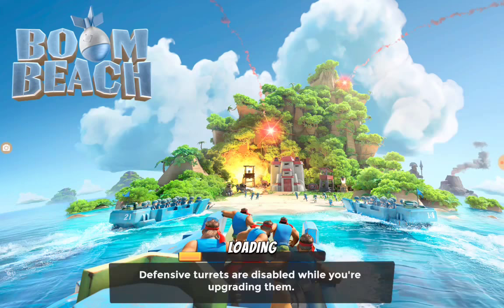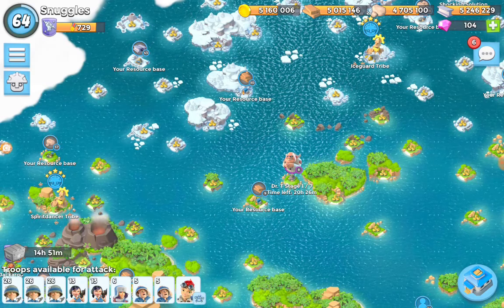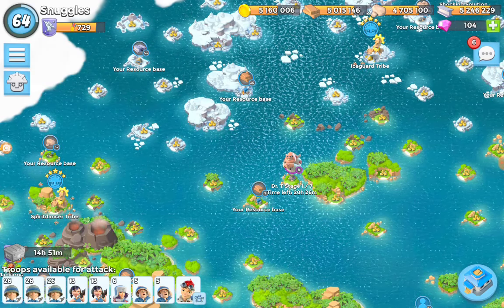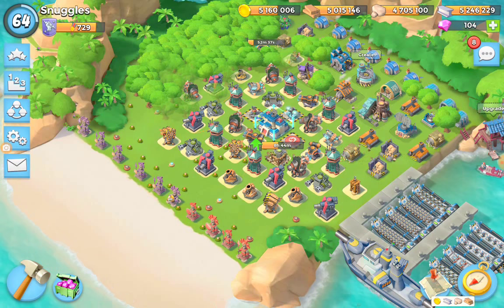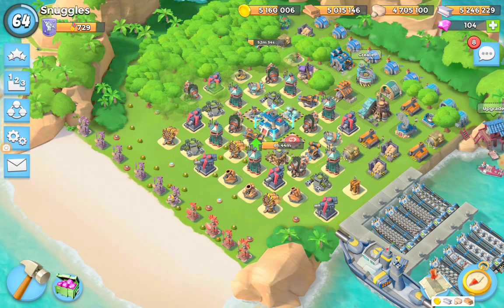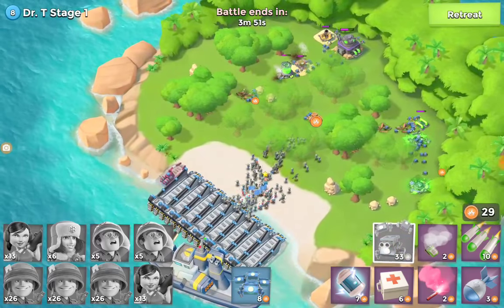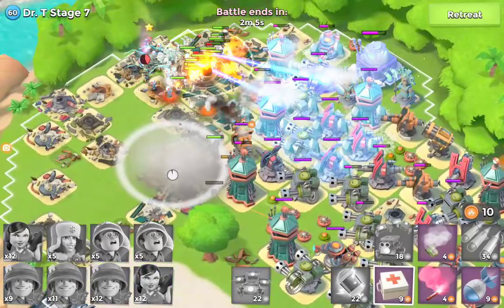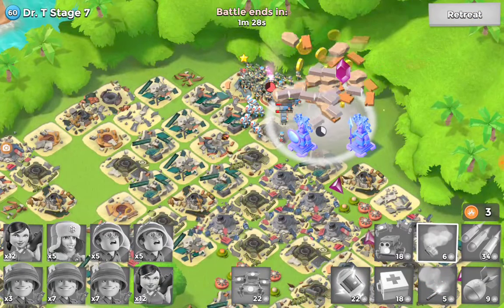Boom Beach - Dr T Tropical - Mon 5/3/2018 - With 60% Riflemen Damage Boost!!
Today we see if we can destroy all 7 stages of Dr T Tropical island, using the popular RZCM combination and utilising the Rifleman Damage tribal boost.  Unboosted other than the tribal rifleman boost.

If you have any questions about Dr T, or anything else to do with Boom Beach, or any ideas/suggestions for things you would like to see, please leave a friendly comment.

Welcome to Boom Beach: come with a plan or leave in defeat! Fight the evil Blackguard with brains and brawn in this epic combat strategy game. Attack enemy bases to free enslaved islanders and unlock the secrets of this tropical paradise. Create a Task Force with players around the world to take on the enemy together.

Scout, plan, then BOOM THE BEACH!